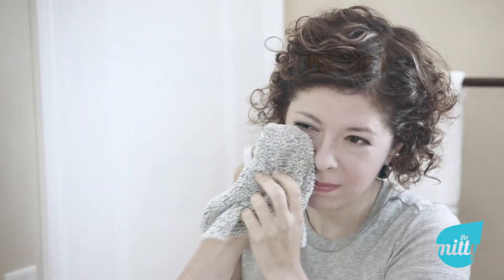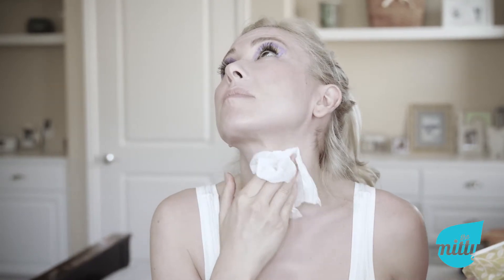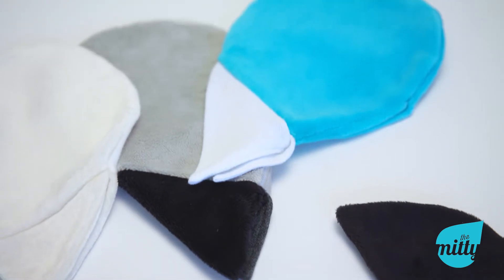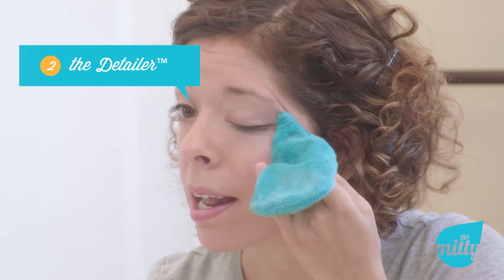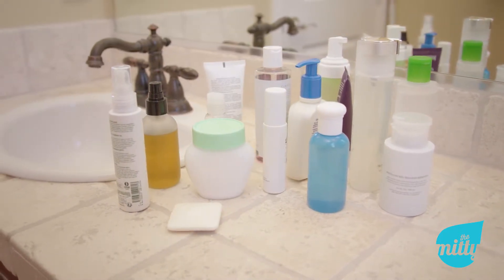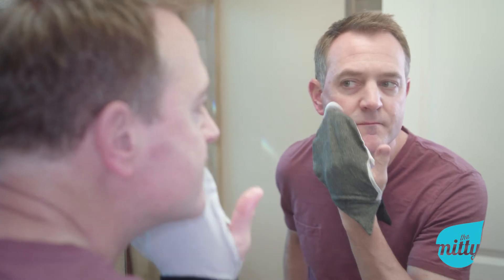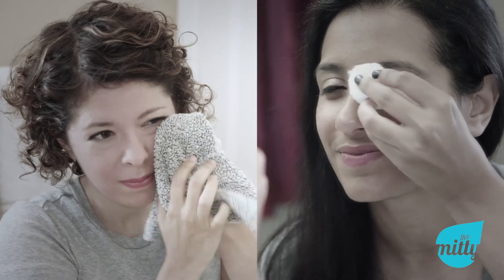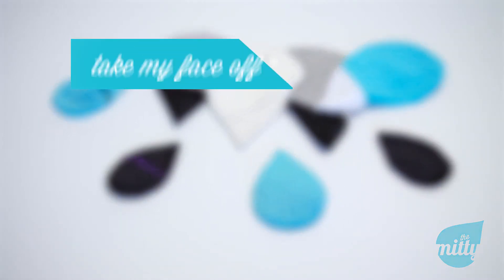Introducing the Mitty line from Take My Face Off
Washcloths are coarse and ugly, and disposables are terrible for your skin and the environment. Clean up your act with the Mitty line of cleansing tools.